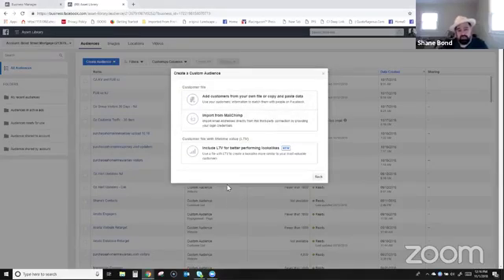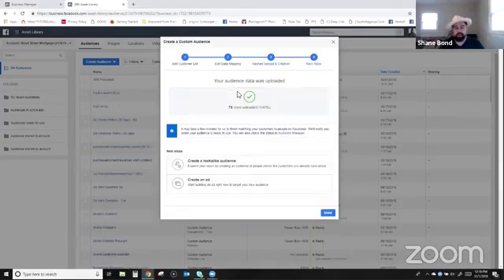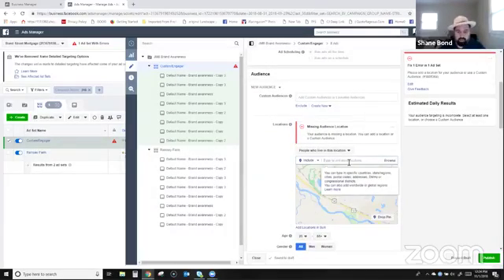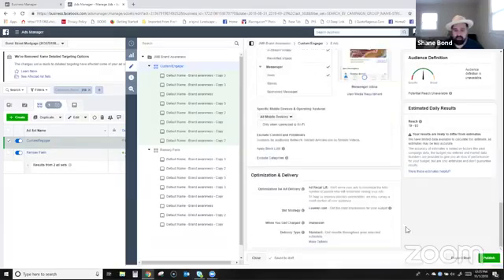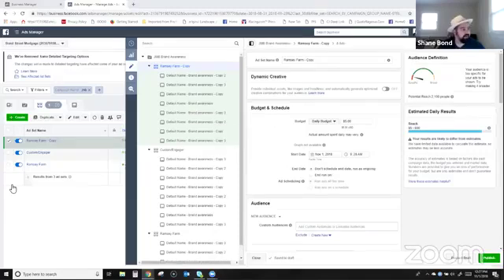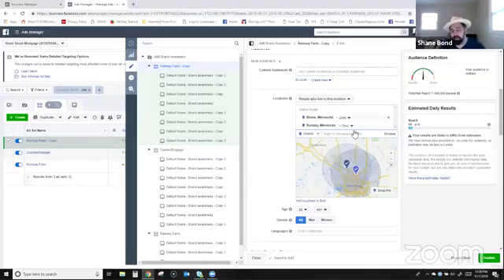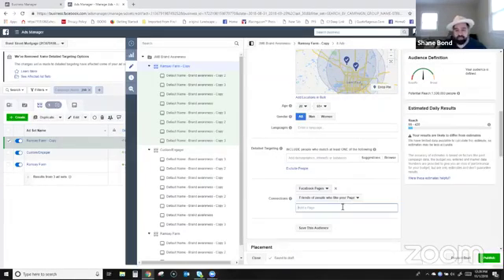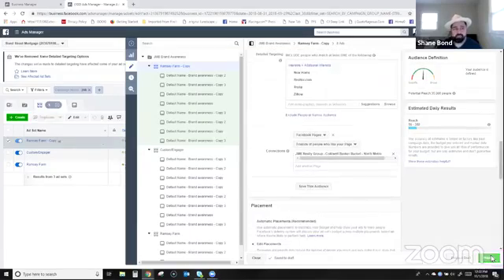Infiltrate your sphere